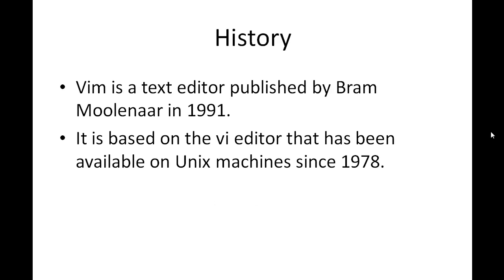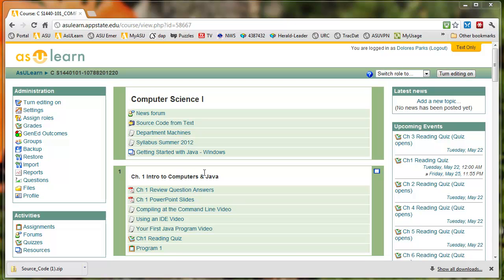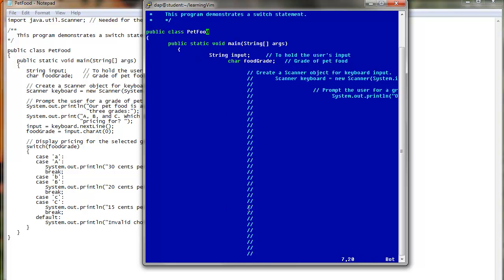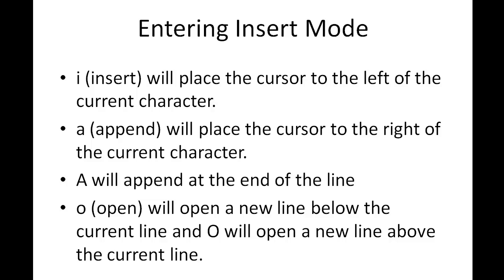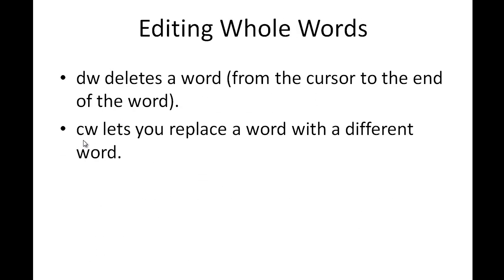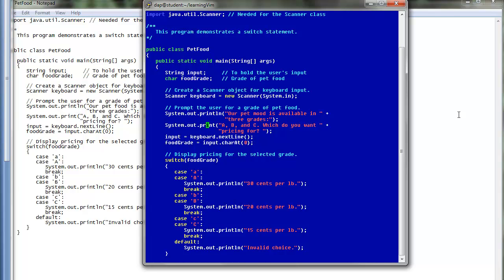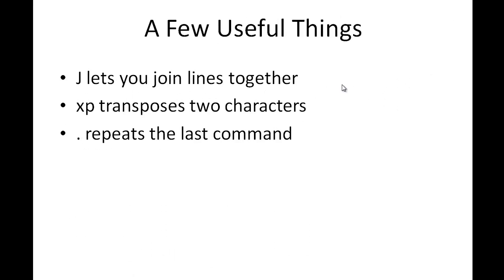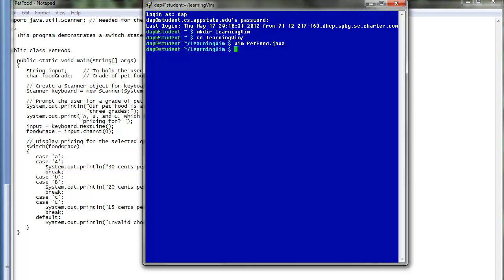Using the vim Editor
Learning the vim Editor.